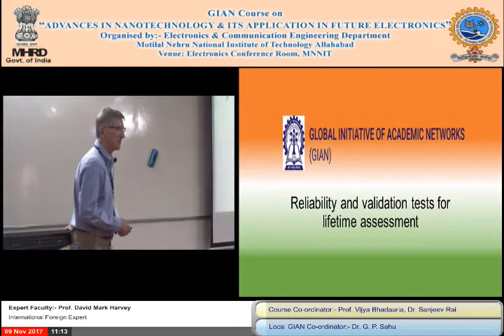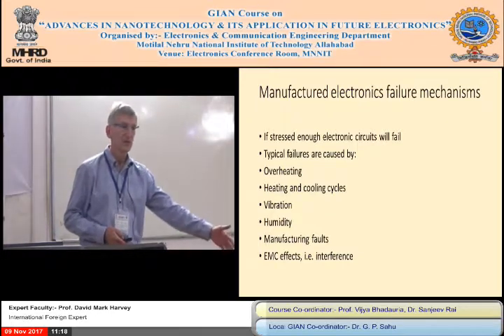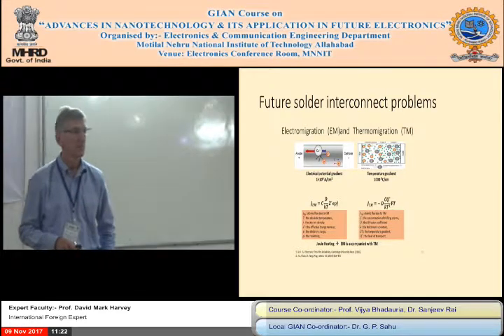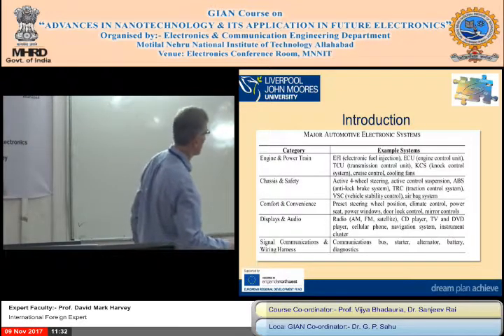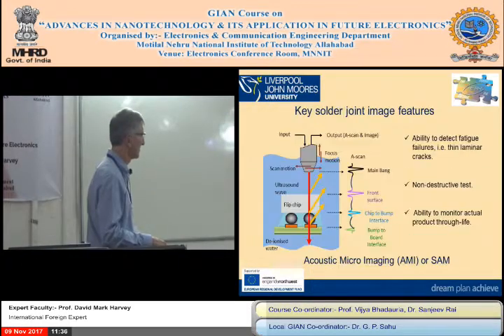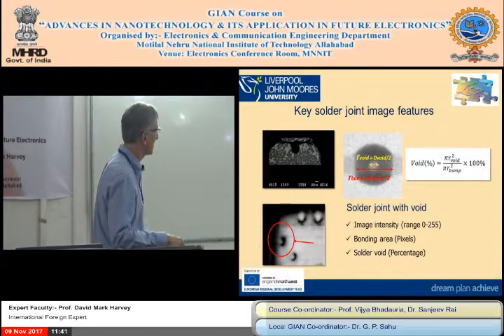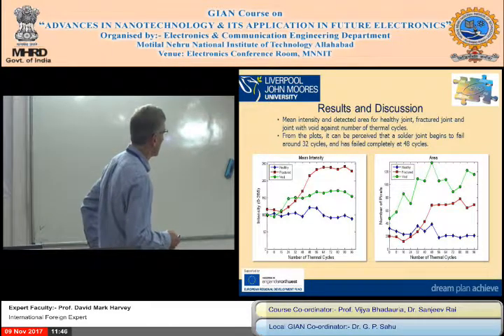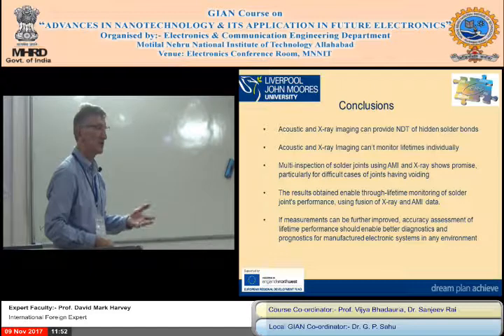(DAY 4) Advances in Nanotechnology and its Application in Future Electronics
Expert Faculty:- Prof. David Mark Harvey
International Foreign Expert